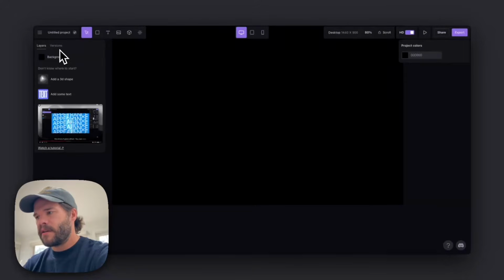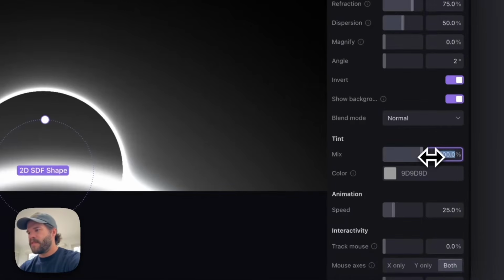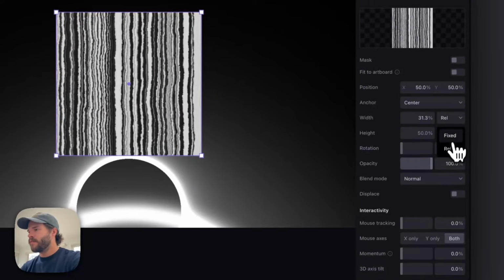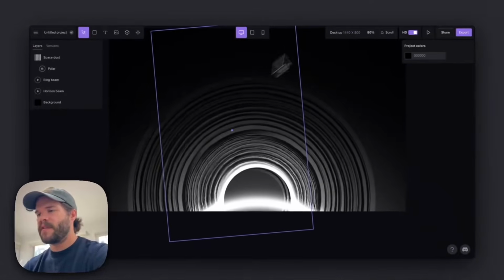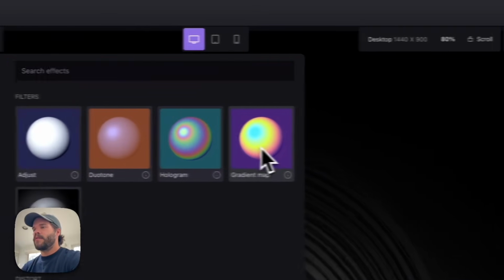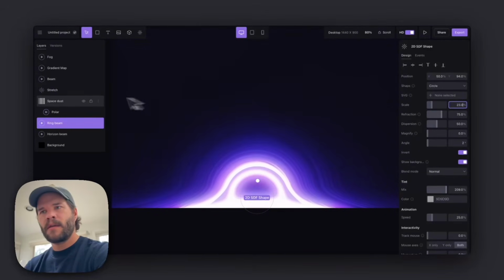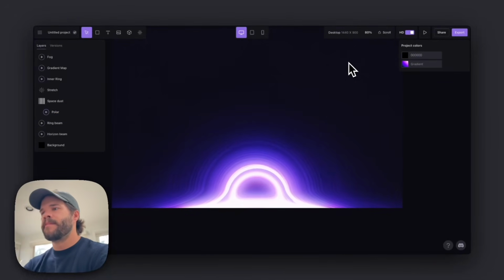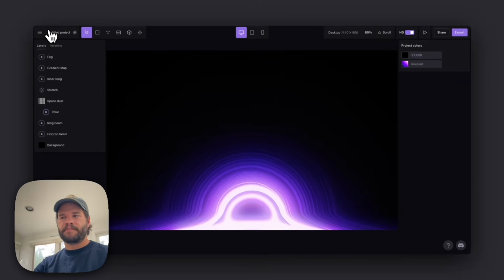[Tutorial] Reflect Blackhole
Creating the black hole effect from reflect.app. An attempt with the latest Unicorn has to offer.